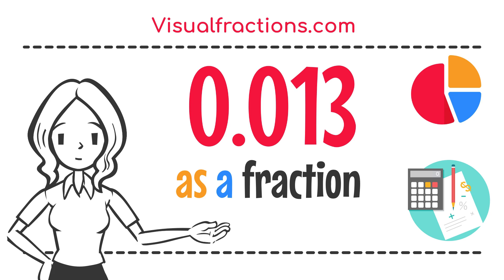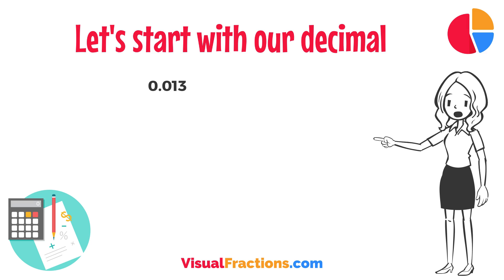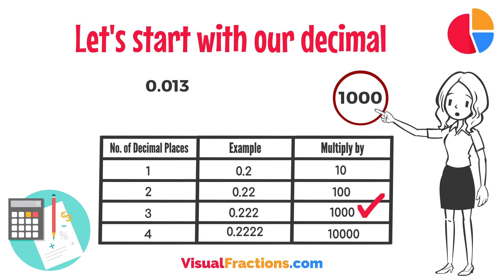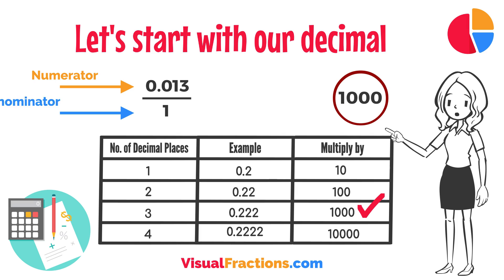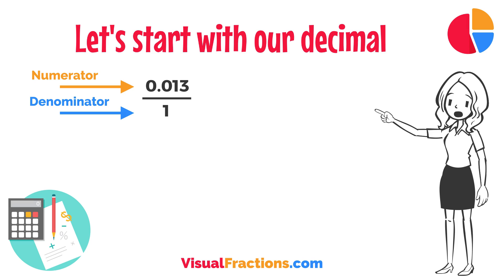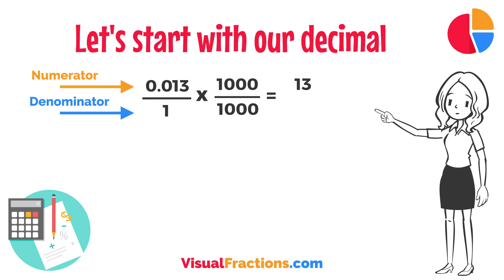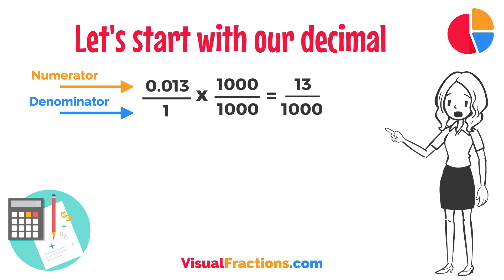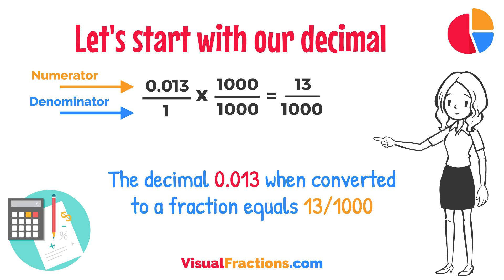What is 0.013 as a Fraction?